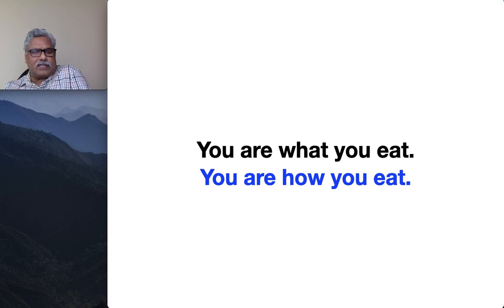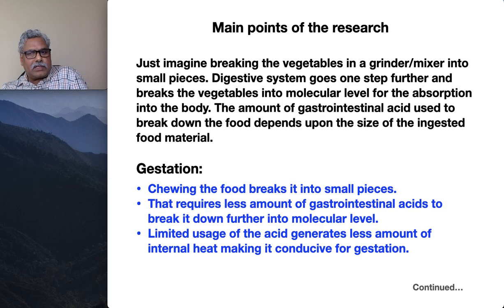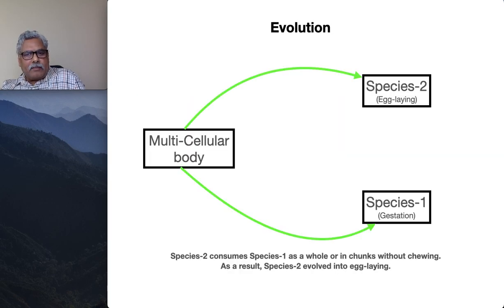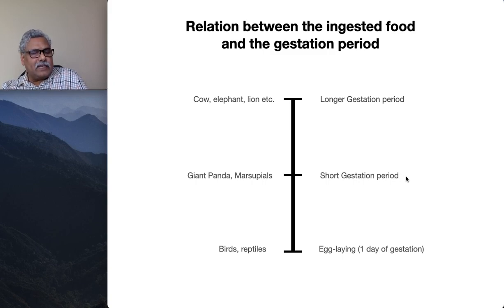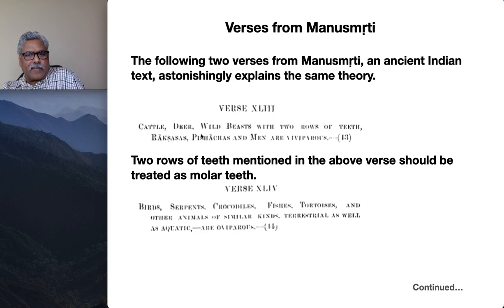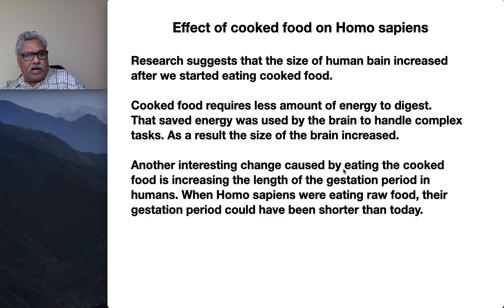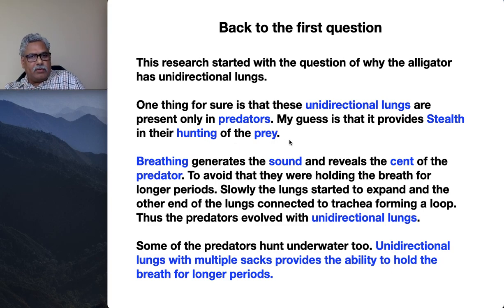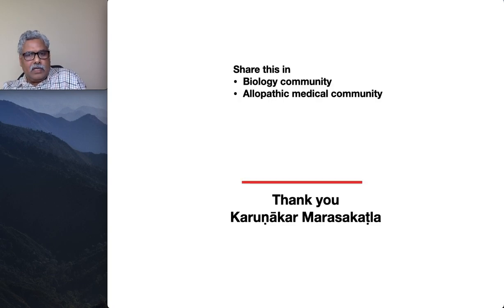What determines the gestation or egg-laying in species?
[Set the speed to 1.5 to make it comfortable to listen]
This is the first talk in the series - What is holding the Science from making a big leap forward?

From my research I found that the species which ingest the food after chewing adapted to gestation. The others which ingest whole or part of an animal evolved into egg-laying.

Gestation period of an animal, ranging from days to months, depends upon the size of a single bite compared to its size, wether it is chewed or ingested as a whole, and the type of food that was taken whether it is rich in nutrients or not.

Giant panda adapted to consume hard to digest bamboo. The excess internal heat in digesting the bamboo reduced its gestation period compared to a mammal of similar size. This resulted in the smallest newborn compared to the size of the mother. Similar to pandas, marsupials dietary habit include hard to digest food with shortened gestation period of few weeks. Wombat digestion takes around eight to 14 days and the gestation period is around 20 days. Therefore marsupials fall in the middle of egg-laying (reptiles) and longer gestation period (placentals), where they generate medium internal heat in digesting the food.

This research extends the theory of evolution from natural selection and genetic drift to dietary habits.

This theory also resolves the age old question of which one came first - Chicken or the egg?

It also points out few interesting slokas from Manusmṛti, an ancient Indian text, which indicate the same theory.

Chapters:
01:40 Beginning of the research
02:30 Relation between dietary habits and reproduction
04:10 Main points of the research
10:05 Relation between the ingested food and the gestation period
13:50 Where the research is published?
14:29 Chicken or Egg, which one came first?
16:40 Relevant slokas from Manusmṛti
20:01 Effect of cooked food on Homo sapiens
22:29 Dietary restrictions during pregnancy
25:05 Back to the beginning
26:50 End Note
29:22 Series - What is holding the Science from making a big leap forward?
29:33 What will be in the series?

Article: Adaptation of gestation or egg-laying in species depends on the amount of internal heat generated in digesting the food